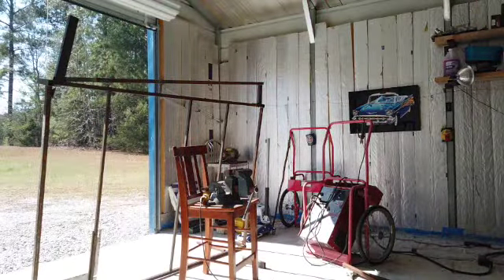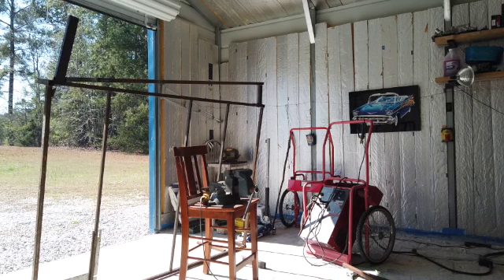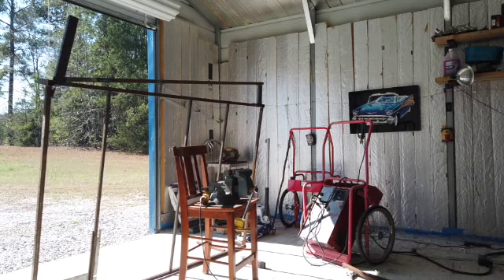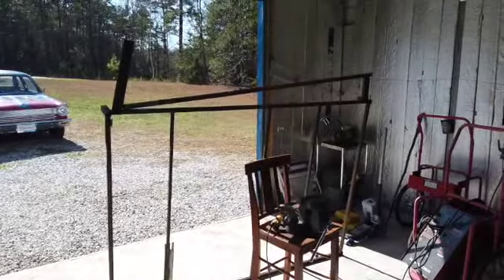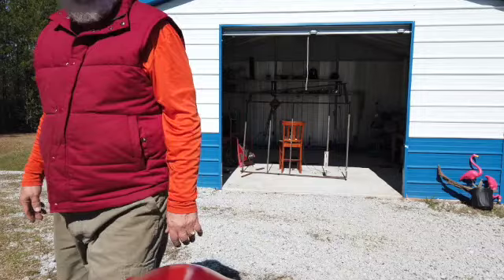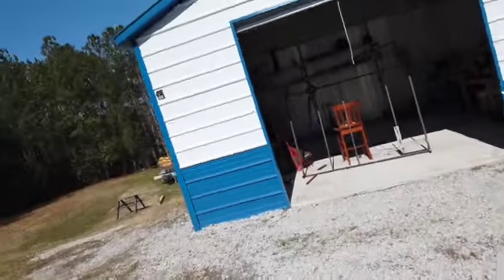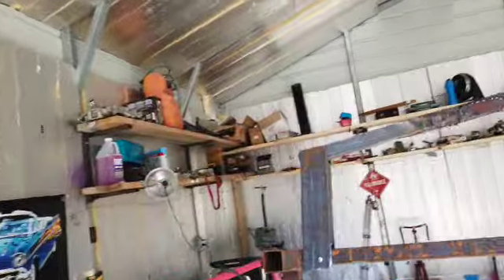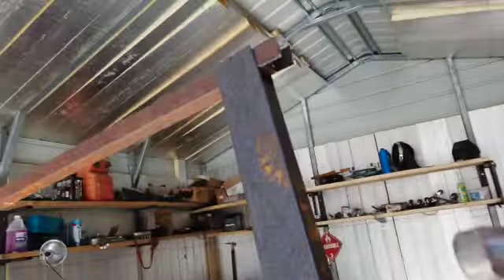Basic Simple Pole Barn Build 43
Video #    43
Lincoln Wire Welder available here:

Stick (ARC) welder available here:

Welder Cart available here:

I used my Ryobi cordless screwdriver gun more than anything else on this build.  You can get one too.

Here’s just the gun if you already have the batteries and chargers:

The other tool I used was the Ryobi circular saw:
Ryobi 15 Amp 7-1/4 in. Corded Circular Saw with Laser Light and Tool Bag You can get one here.